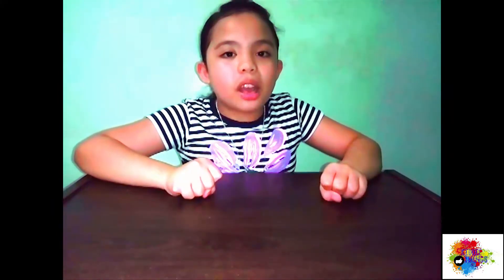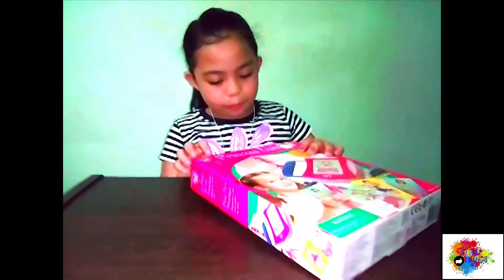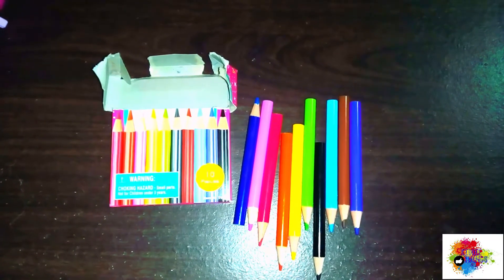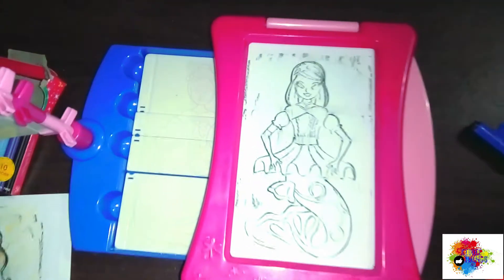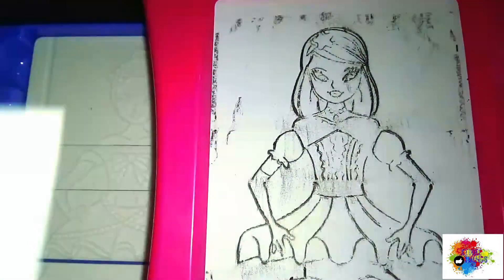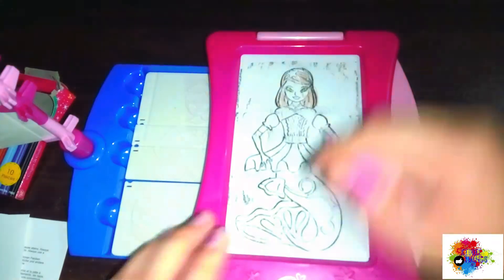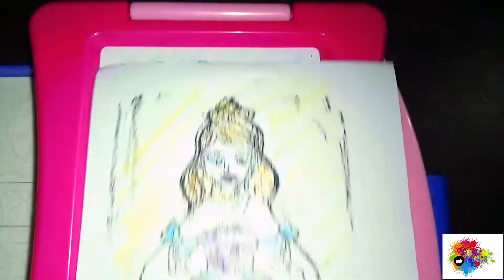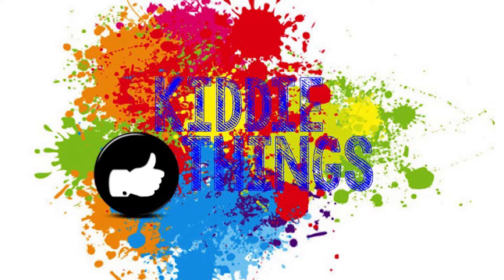PlayGo Princess Fashions - Kiddie Things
Hi guys! Welcome to Kiddie Things!

PlayGo Princess Fashions
includes the following:
-Coloring Pencils
-Papers
-Coloring Station
-Black liners
-Drawing guidelines (4 princess pics)

I'll be making improvements on the upcoming videos.